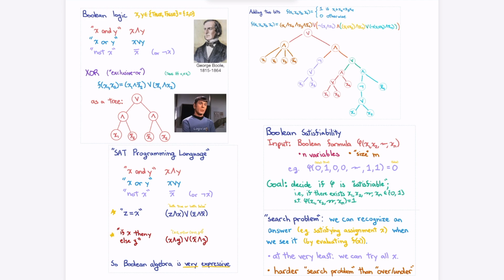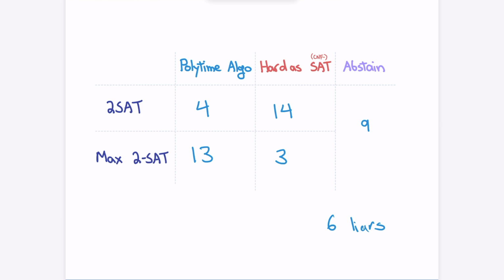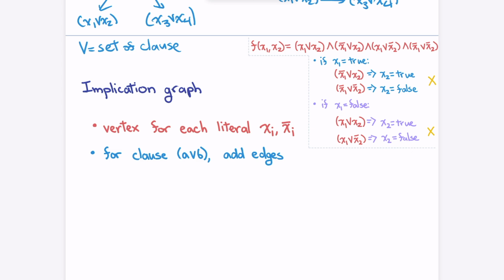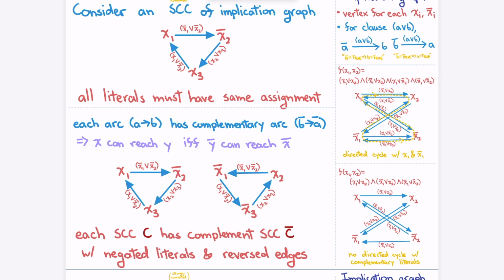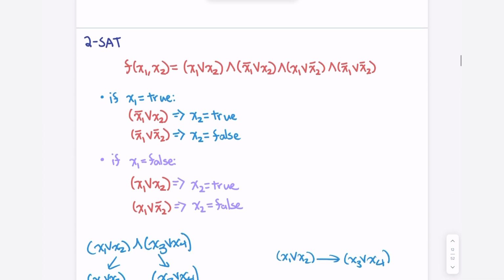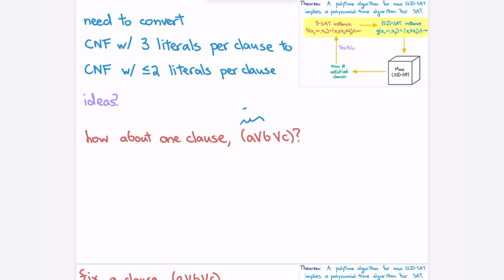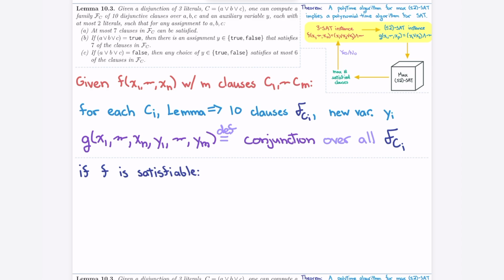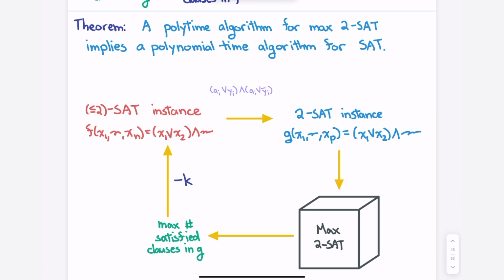2-SAT and Max 2-SAT